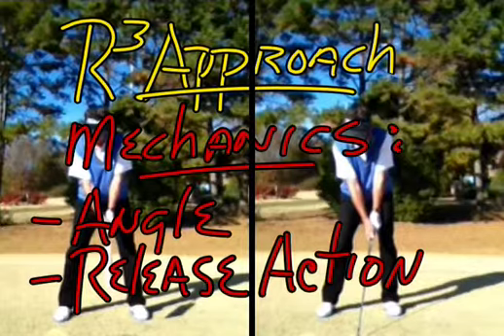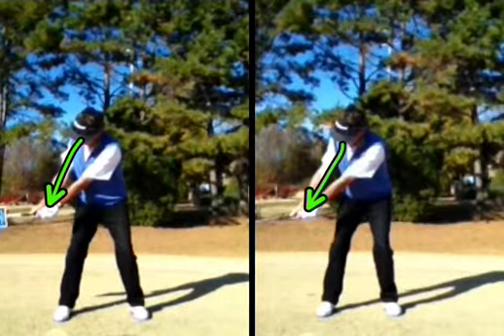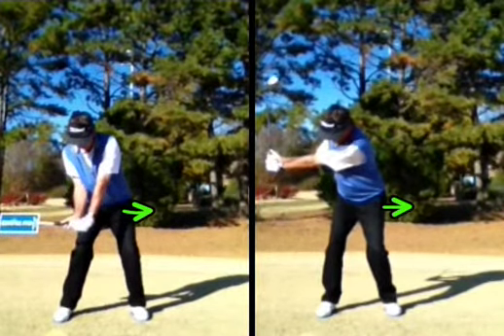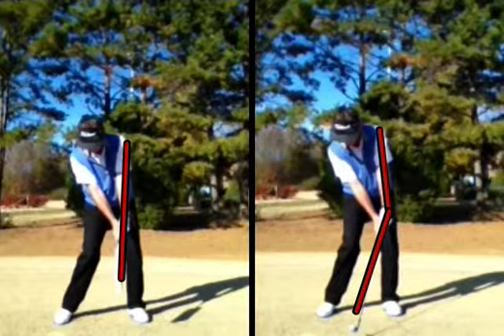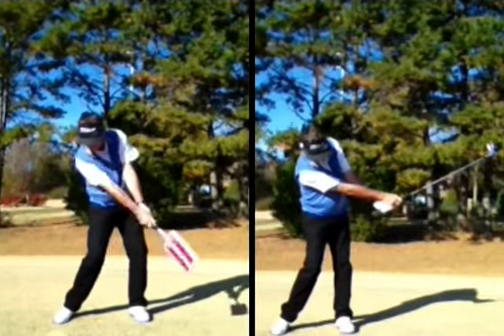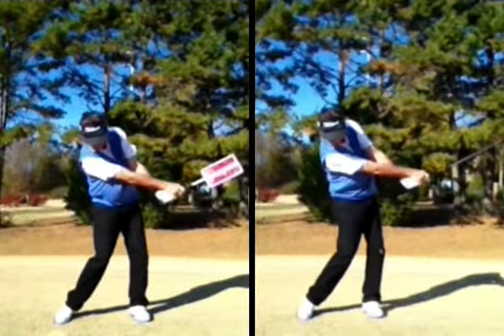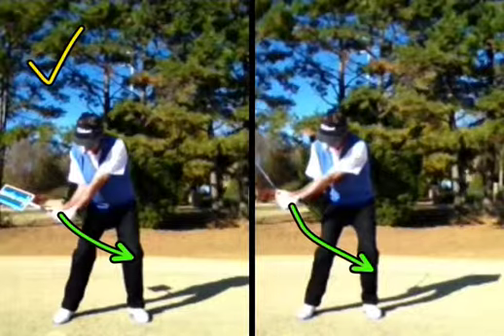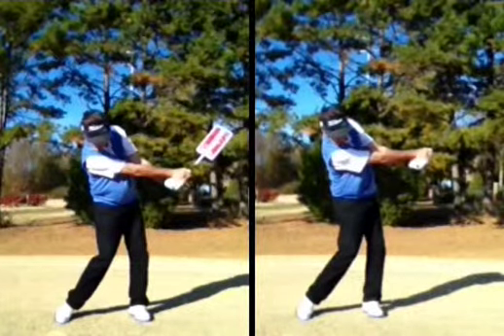How To Improve Our Golf Swing 'Mechanics' - 'Ready/Set/Go!' Swing Process in The R3 Approach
Our golf swing is central to playing 'The Game' but it's only a component part of what's going on when we are actually playing 'The Game'!  Understanding what's required to 'Genuinely Improve' our swing 'Mechanics' is very important in terms of gaining that 'Genuine Improvement'... Using the 'Ready/Set/Go!' swing process with the R3 Release Board is an awesome way to gain this understanding!! As we always say in The R3 Approach... "Let's Always Be... Doing Good Work!"